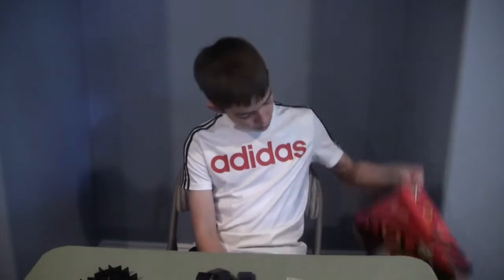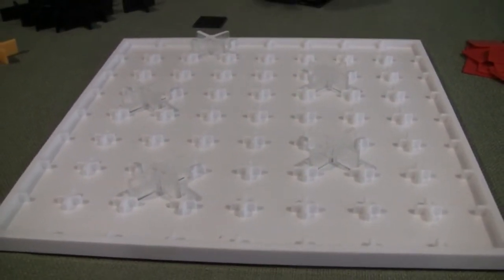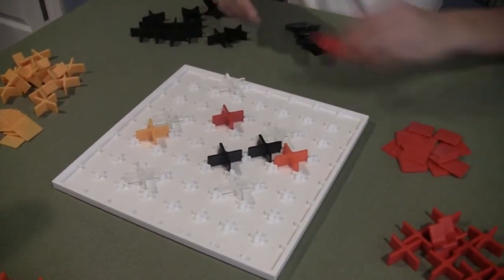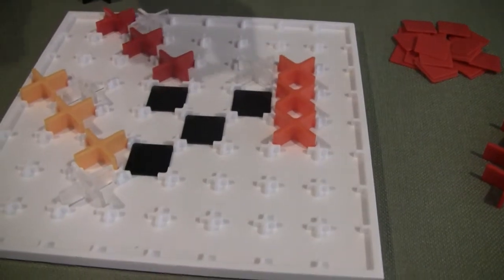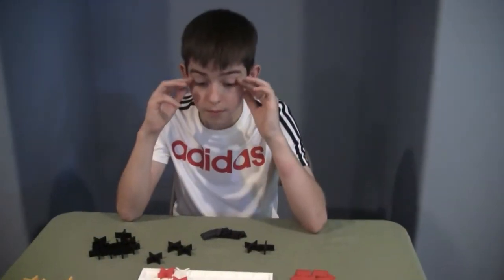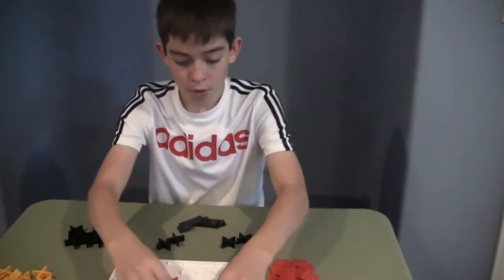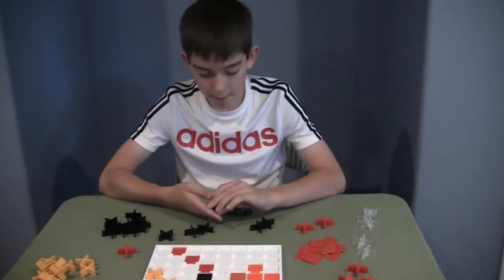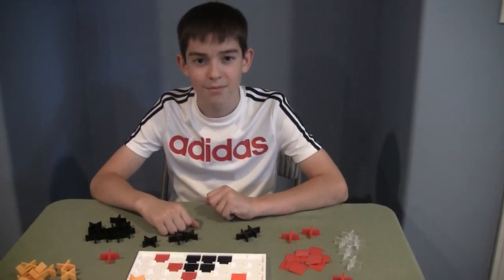Board Game Review: MOD X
MOD X is an abstract strategy board game where players compete to create formations with 5 of their pieces to score points. But points gained can be covered by other players as well.